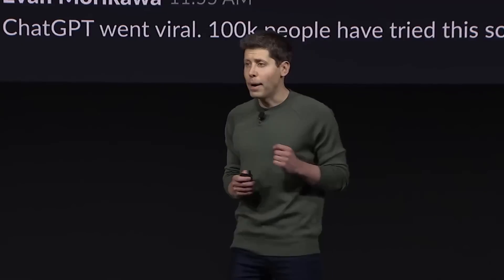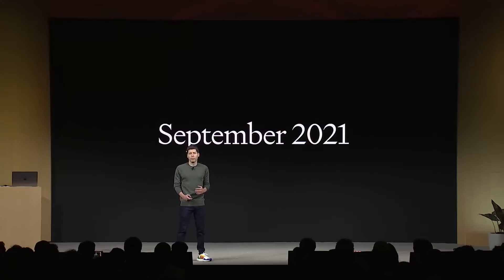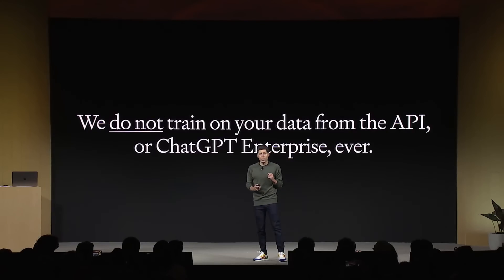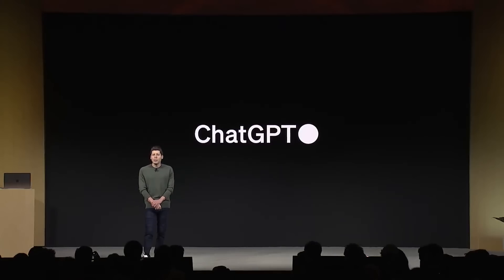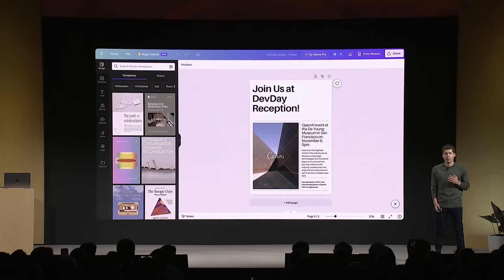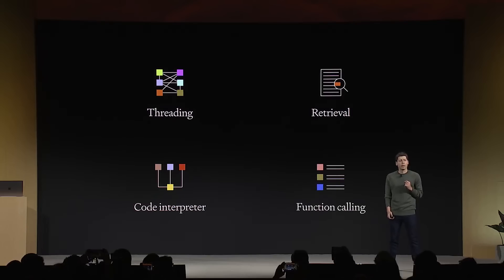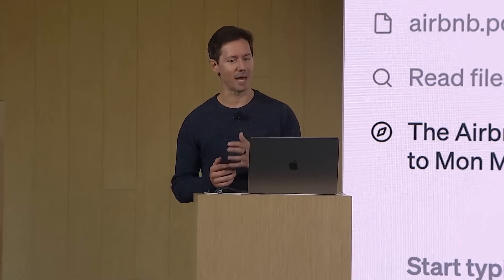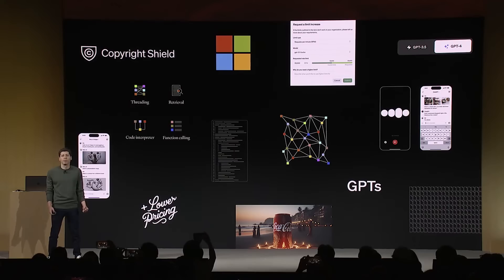OpenAI & Microsoft's HUGE AI Announcements (Dev Day Supercut)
Highlights from the first openai DevDay Keynote Presentation by OpenAI CEO, Sam Altman. Highlights include upgrades to chatgpt , GPT-4 Turbo, new AI agents called GPTs, the OpenAI app store, their new assistance API, and a guest appearance by Satya Nadella, the CEO of microsoft ( msft stock ).

💰 Want my AI research and stock picks? Let me know

⚠️ No matter which way the chip market goes, you can get up to 16 FREE stocks with Moomoo

Timestamps for this OpenAI Dev Day Supercut:
00:00 Generative AI & OpenAI Milestones
01:12 OpenAI Announces GPT-4 Turbo
05:55 OpenAI Deepens Microsoft Partnership
08:06 ChatGPT - Huge Upgrades
08:43 GPTs - Generative AI Agents & App Store
12:53 GPT API - Building AI Apps of the Future
17:40 Sam Altman's Closing Remarks